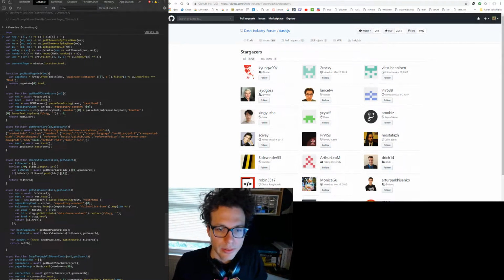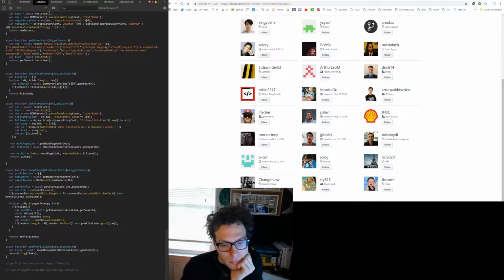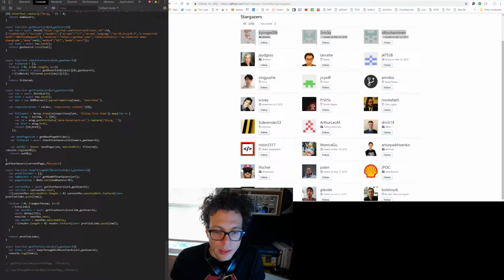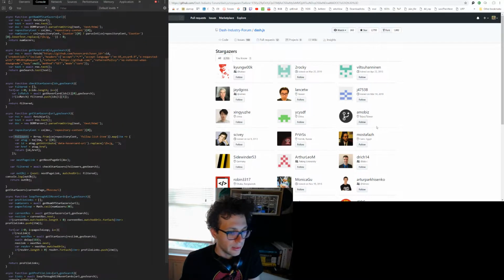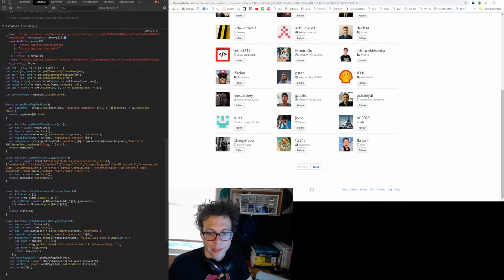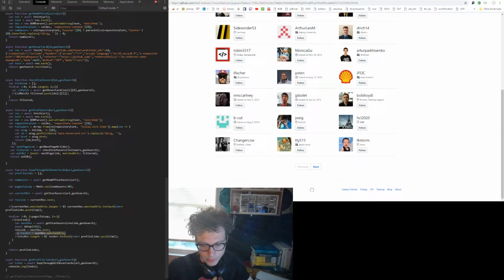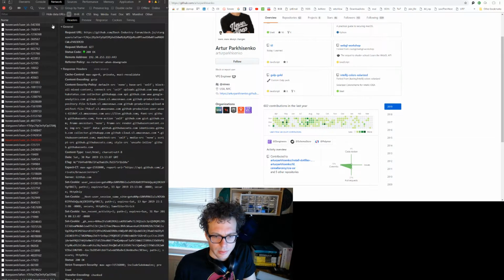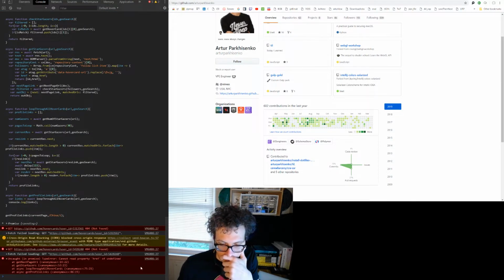JS4Sourcers - Finding stargazers within a repo by location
Stargazers are a good source for finding engaged developers within large projects.
This video explains how to use client side JavaScript to search through these stargazers and dump the matching profile links into an array